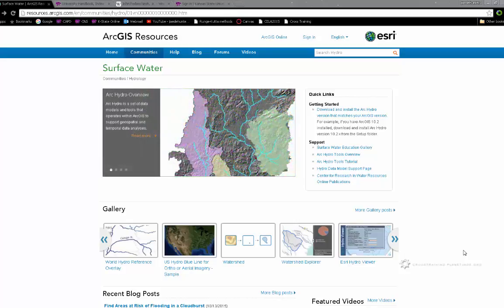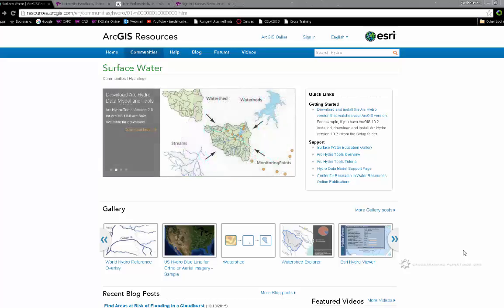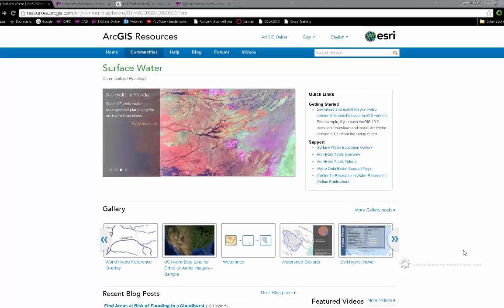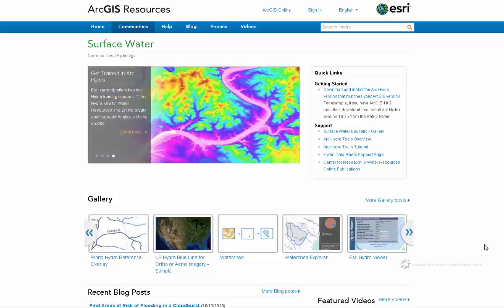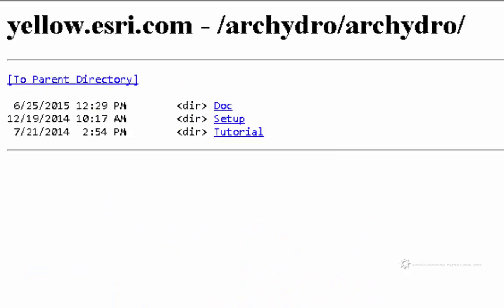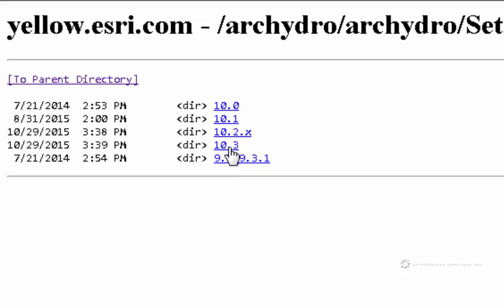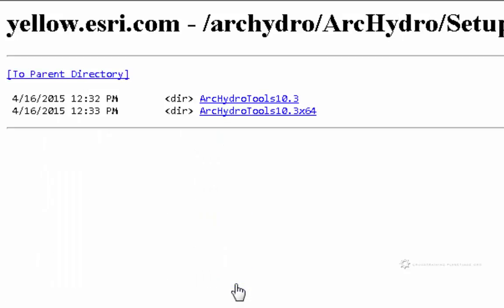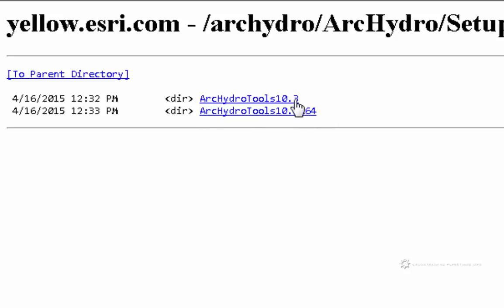GIS 4.7.2 Where To Find Arc Hydro